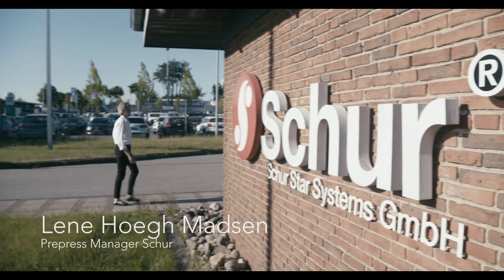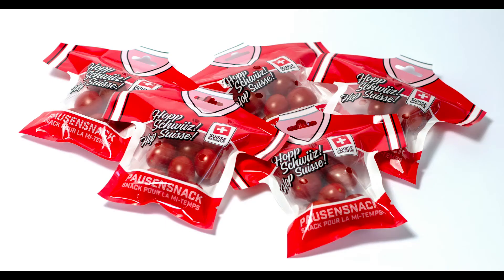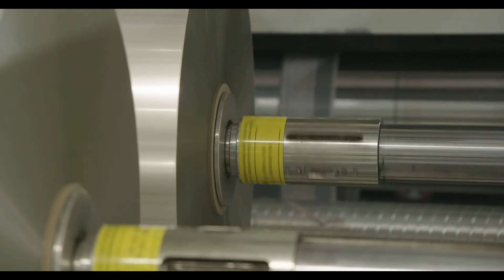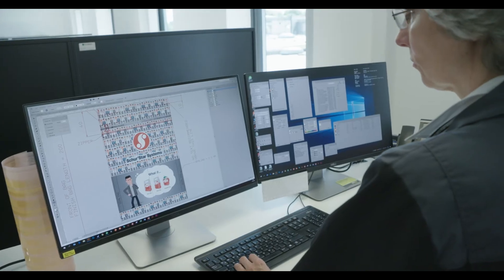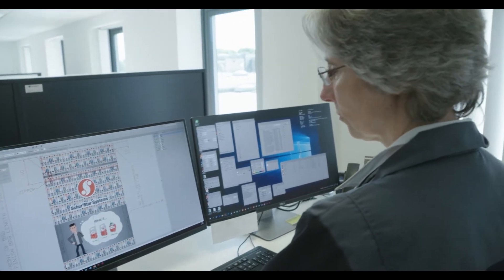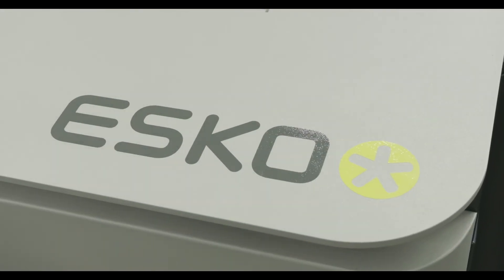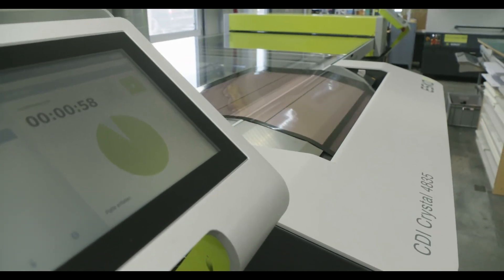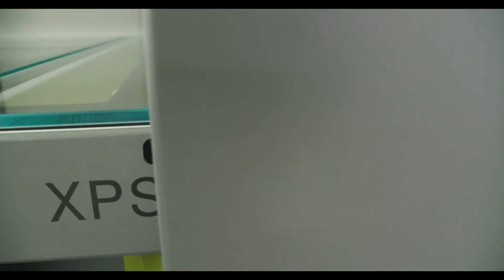Schur Pack simplifies flexographic platemaking with CDI Crystal 4835 XPS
Schur Pack chose Esko’s CDI Crystal 4835 XPS to further automate flexo platemaking.

From the one-up artwork all the way to the press-ready set of flexo plates, Esko systematically eliminates manual steps and inefficiencies where possible, making platemaking itself a two-step process.